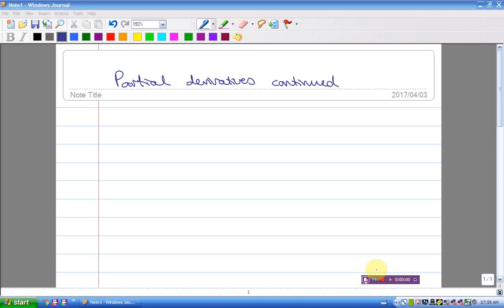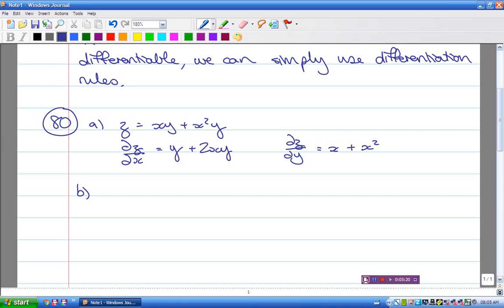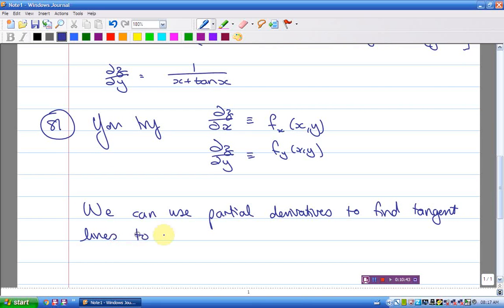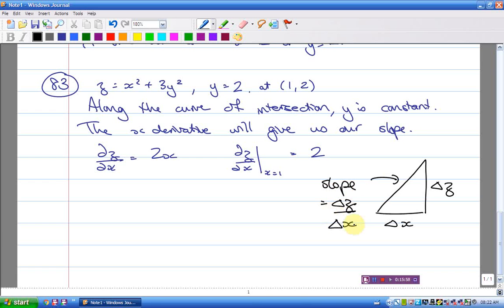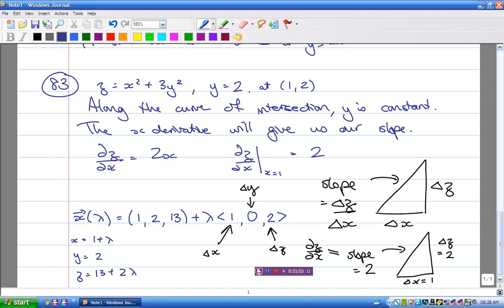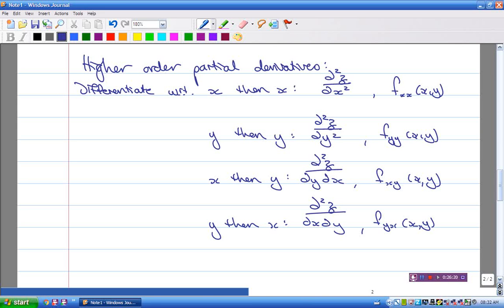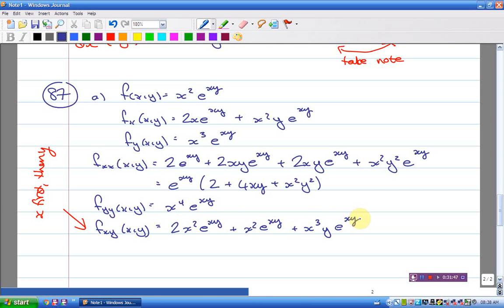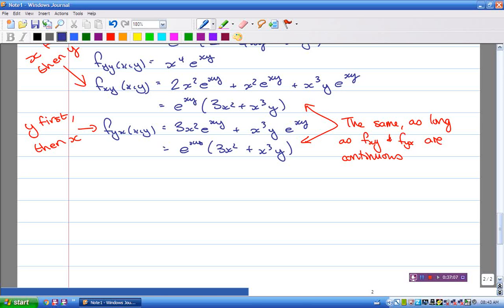Lecture 14 Partial Derivatives